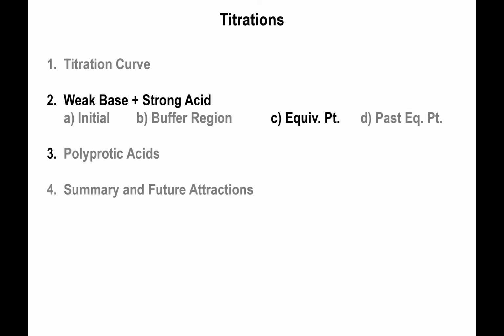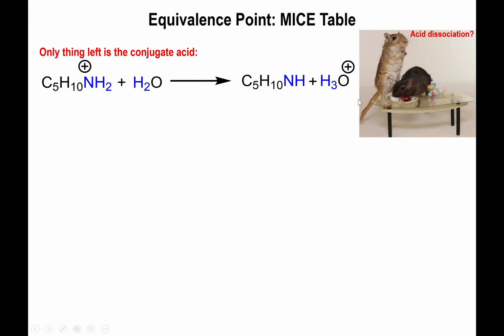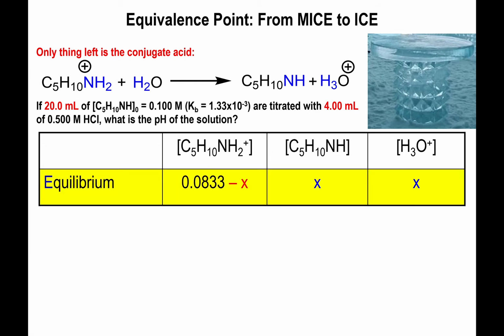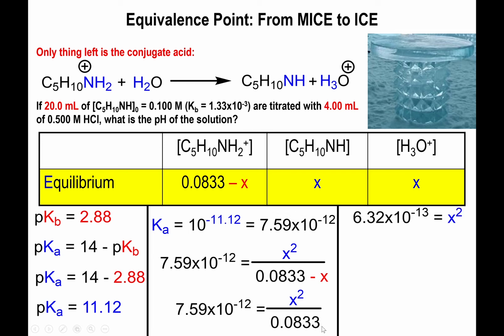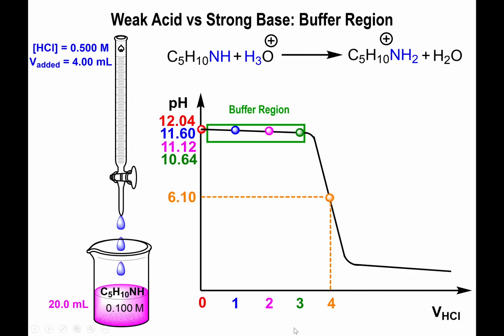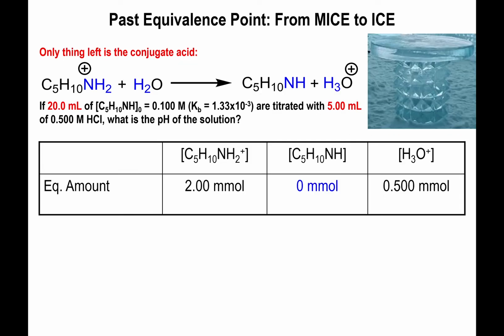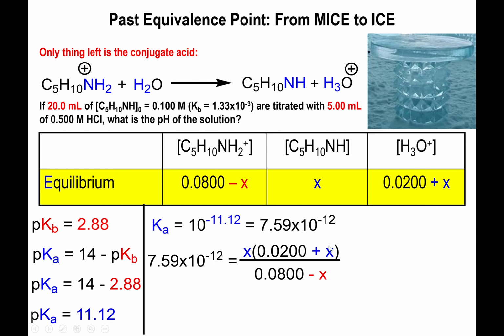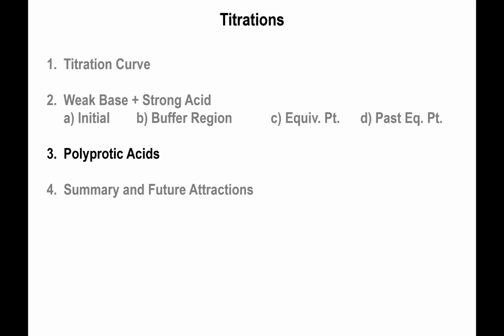Lec10 - Titration of a Weak Base: Equivalence and Post-Equivalence Points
In this video we continue calculating pH values for the titration of a weak base with a strong acid. We focus on the equivalence point and the post-equivalence point portions of the titration curve.